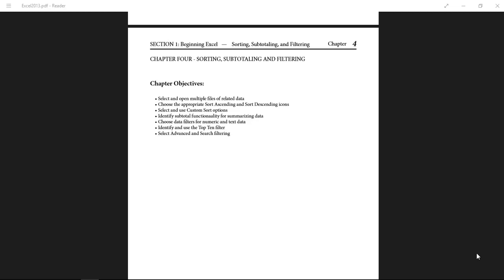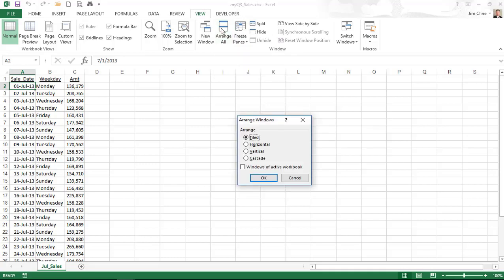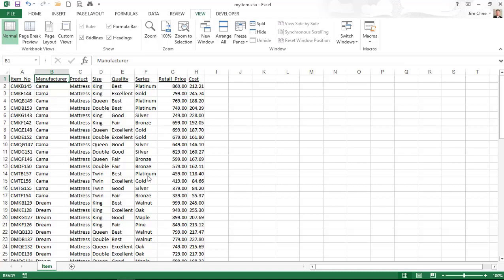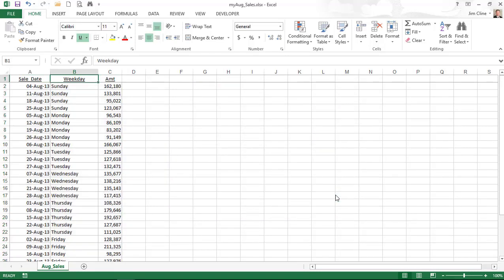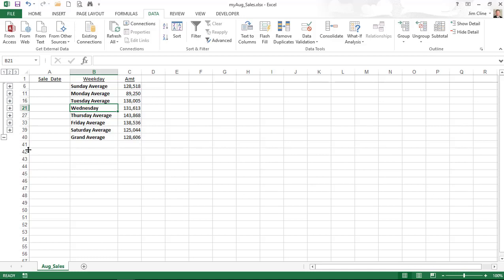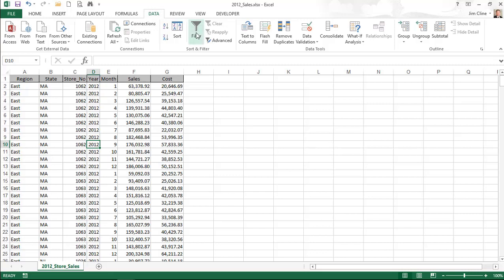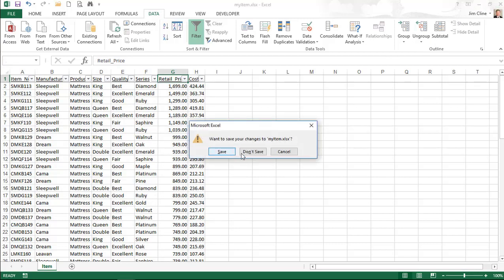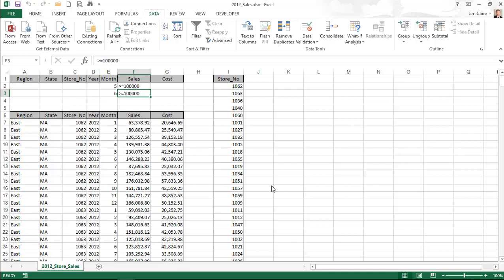ExcelCEO Excel 2013 Ch4 Video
ExcelCEO Excel 2013 Chapter 4 Supplemental Tutorial Video